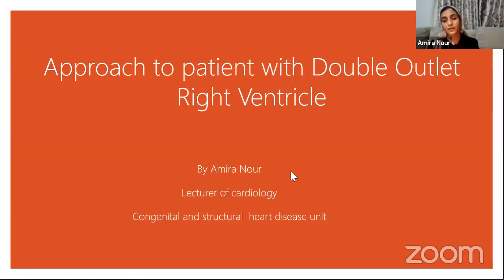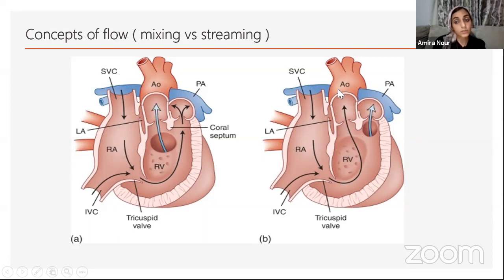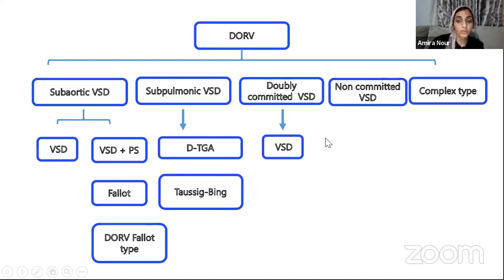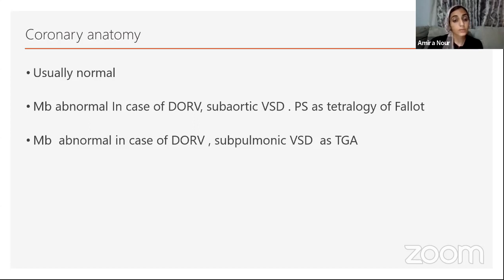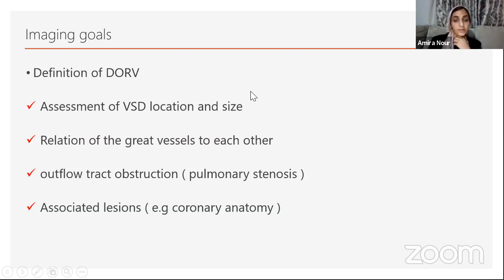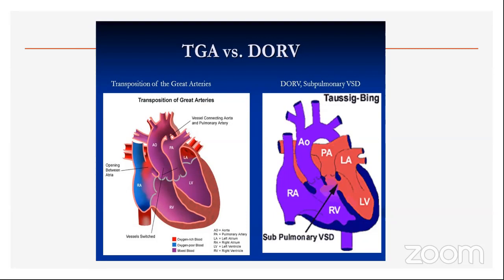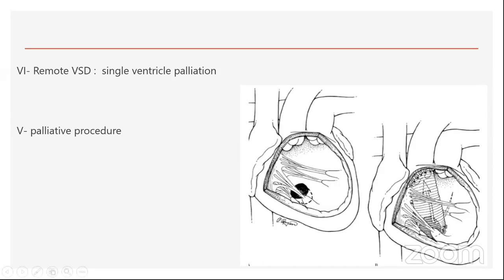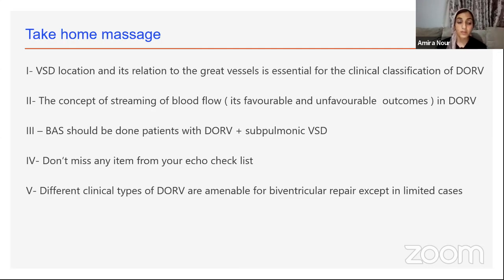CHD@CEC, Webinar 13, DORV